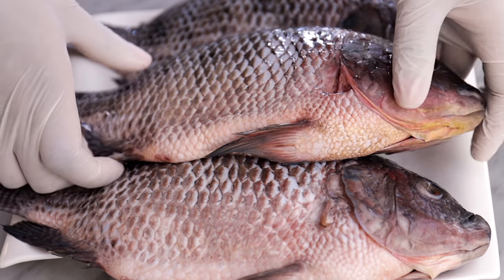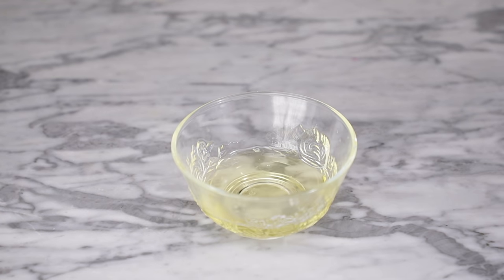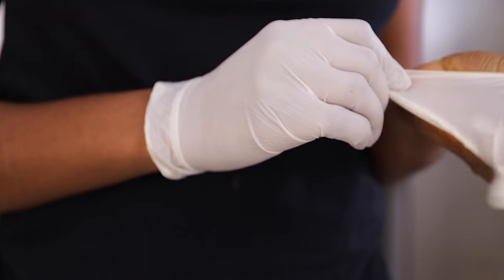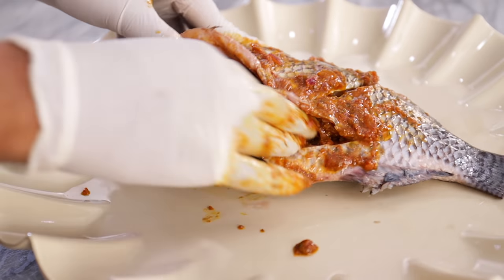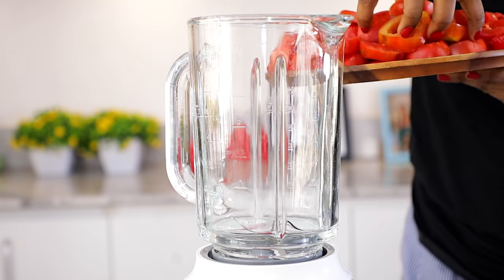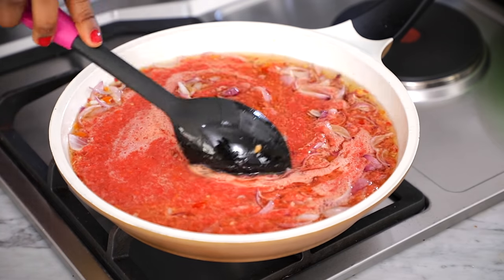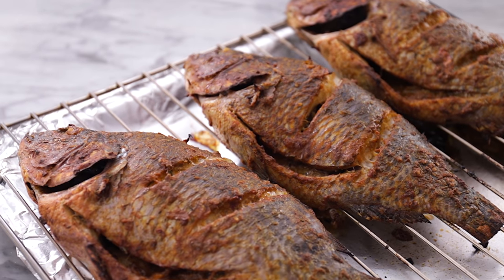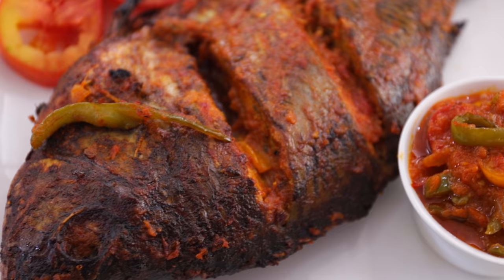HOW I MAKE OVEN GRILLED TILAPIA FISH - DELICIOUS & FAIL- PROOF RECIPE - ZEELICIOUS FOODS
Full Recipe Details ► See full recipe below

WHAT WE USE @ THE ZEELICIOUS KITCHEN▼
POTS & PANS
- RED CAST IRON POT
- TOWER POT (MARBLE AND ROSE GOLD)
- TOWER SAUCE PAN SET (BLACK)
- TOWER CASSEROLE POT (WHITE & ROSE GOLD)
- TOWER FRYING PAN SET (WHITE & ROSE GOLD)
- TOWER SAUTÉ PAN (WHITE & ROSE GOLD)
- TOWER SAUTE PAN (BLACK)
- TOWER 2-PIECE FRYING PAN SET (MARBLE & ROSE GOLD)
- TOWER INDUCTION POT & PAN SETS (BLACK & ROSE GOLD)
- RED STOCK POT

KITCHEN APPLIANCE
- Cososri Air Fryer
- Kitchen Aid Hand Blender
- Instant Pot 7 in 1 Function

STORAGE/SPICE JARS
- Mastertop mason jars
- Spice jars with bamboo airtight lids
- Glass Mason Jars with Spice Label
- Spice Jars
- MASON JARS
- Glass milk bottles ( Set of Six)
- Kitchen Storage Jars with Air-Tight Bamboo Lids
- Glass Canister Storage Set
- Air-tight Food Storage Containers
- Measuring Spoon
- measuring Cups

KNIFE/CHOPPING BOARD
- Knife Sharpener
- Large wood chopping boards
- TOWER KITCHEN KNIFE SET

DISHWARE/CUTLERY
- Wooden Serving/Charger Plates
- Porcelain Soup/Salad Pasta Bowls
- Lightweight colorful plates
- Wooden Cutlery
- Gold plated cutlery set

COOKING WARES
- SPRIAL STRAINER
- SLOTTED SPOON SET
- Kitchen Shears (Scissors)
- Home Kitchen Towels

Love,
Winnie❤️

INGREDIENTS
To Marinade the Fish
- 3 medium tilapia fish
- 2 tablespoons green pepper sauce (or any pepper sauce of choice)
- 2 tablespoons ketchup
- 1 onion bulb (finely minced)
- 1 teaspoon minced garlic
- 1/2 tablespoon paprika powder
- 1/2 teaspoon curry powder
- 1/4 teaspoon thyme
- 3 seasoning cubes
- 1 cooking spoon oil

- 6-7 fresh tomatoes
- 3 chilli red bell pepper (tatashe)
- 1 large onion bulb
- 1/2 teaspoon minced garlic
- 1/2 teaspoon minced fresh pepper
- 1 red bell pepper (cut in strips)
- 1 green bell pepper (cut in strips)
- 1 yellow bell pepper (cut in strips)
- 2 cooking spoon vegetable oil
- 1/2 teaspoon curry powder
- 1/4 teaspoon thyme
- 1 seasoning cube
- 1/2 teaspoon paprika powder